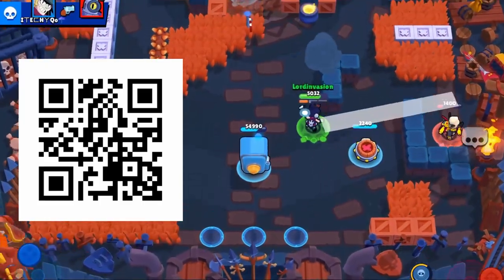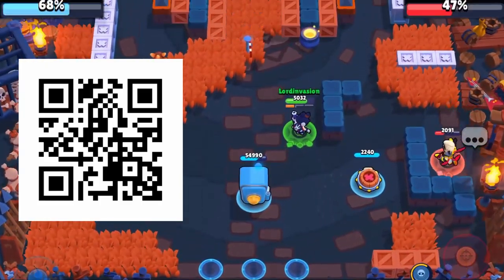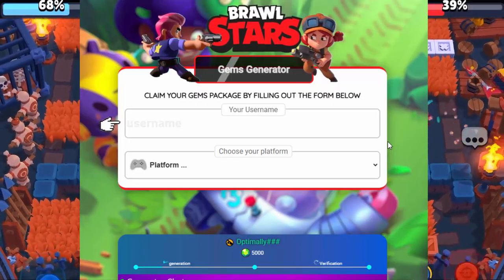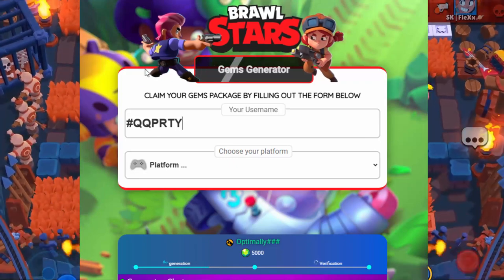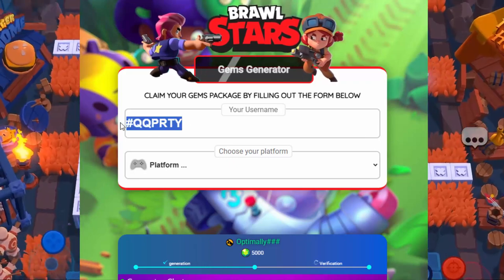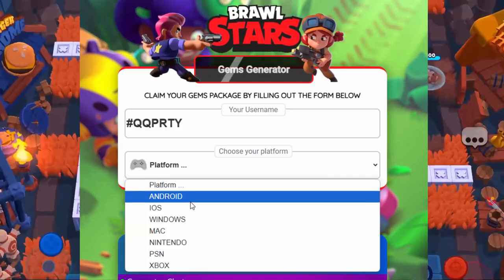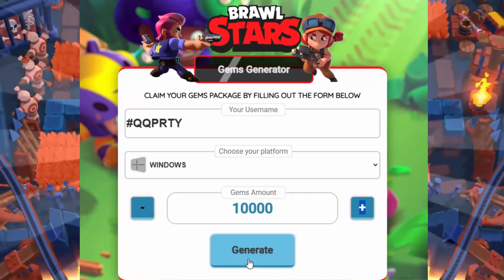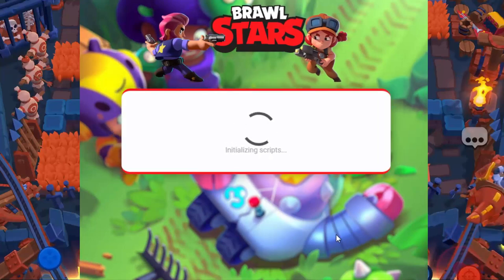How to get Free Gems in Brawl Stars 2024 - Brawl Stars Free Gems!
Brawl Stars Hack Tool to get unlimited gems and coins Here is the detail of an instrument shared by unknown brawl stars player given below you are able to follow it. Do you wish to know getting unlimited gems and coins.

Do you want to enjoy the Brawl Stars gaming experience to the fullest? If yes, then you should definitely try out the Brawl Stars Cheats, Brawl Stars Hack, and Brawl Stars Gems Generator. These tools are designed to provide you with an edge over other players and make your gaming experience even more exciting.

Brawl Stars is a 3v3 shooter game developed and published by Supercell. It is a free-to-play multiplayer game where players can battle it out in an arena. Players can choose to play as one of several different brawlers and use their unique abilities to compete with other players in various game modes.

With the help of Brawl Stars Cheats, Brawl Stars Hack, and Brawl Stars Gems Generator, you can easily gain an advantage over your opponents and win more games. The Cheats provide players with an unlimited amount of gems, coins, and other in-game items. This allows you to customize your characters and access powerful weapons, upgrades, and special abilities.

The Brawl Stars Hack, on the other hand, allows you to unlock all the characters and upgrade their levels quickly. With the help of this hack, you can easily unlock all the characters, their upgrades, and special abilities in the game. The Brawl Stars Gems Generator, on the other hand, helps players generate unlimited gems and coins to purchase better characters, upgrades, and special abilities. This helps you to level up quickly and become a powerful brawler.

All these tools are designed by experienced game developers who understand the dynamics of Brawl Stars. They are easy to use and can be downloaded directly to your device. They are also free to use and do not require any kind of payment. So go ahead and use them to gain an advantage over your opponents and enjoy the ultimate Brawl Stars gaming experience.